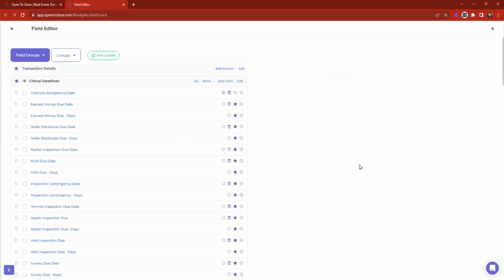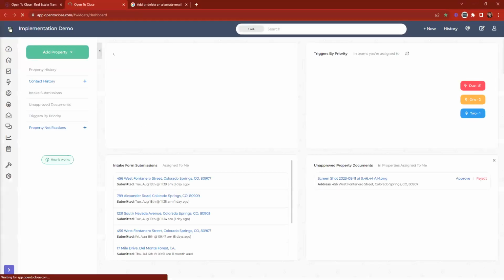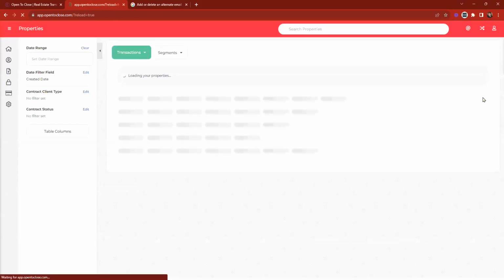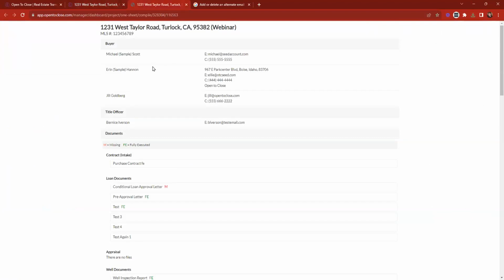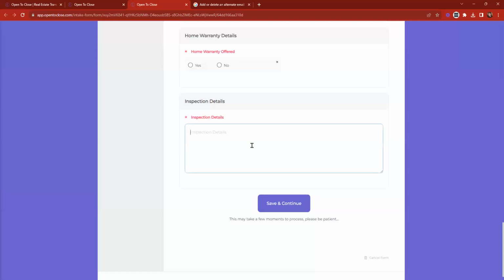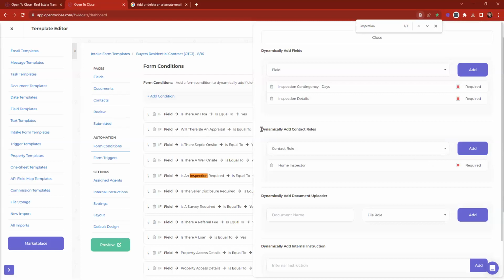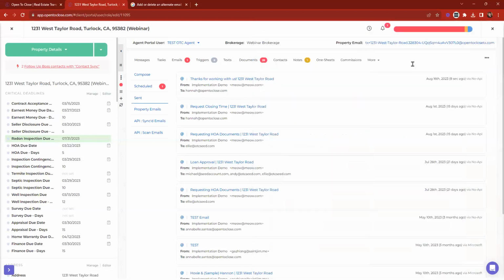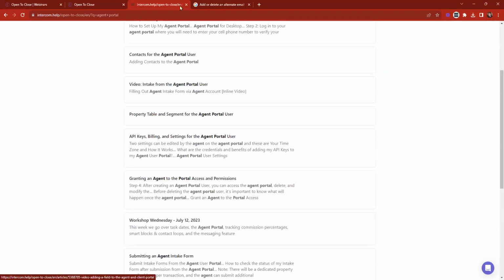Workshop Wednesday - August 16, 2023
00:00 - Intro
00:20 - Can you edit field names?
03:28 - Different emails for different agents
07:15 - Adding Agent Signature to Emails
10:35 - Best way to create users & groups
12:33 - Visibility on other users
13:17 - Can you send from multiple addresses?
15:23 - Email Connection
16:04 - How to setup agent/client portals?
19:03 - How do I setup my agent w/ Intake Forms?
21:17 - How agent shared APIs be implemented in users?
23:49 - How to send invite to users?
24:21 - OneSheet setup
29:03 - Best way to add text to the Intake Form
31:54 - How to add field & add condition
34:26 - Agent linking their Follow-up boss
35:55 - How to resolve OTC Error Code: TZ-1001
37:23 - Change document button functions
40:55 - Ability to create a toggle
41:55 - Contact Role in Inspection
43:01 - Client Portal
46:28 - Show where Contact Role pops in Intake Form
49:00 - Cannot see images in emails
53:06 - Skyslope Documents
53:58 - Intake Form Stack Option
57:21 - Where do I find my billing information?
57:52 - OTC Webinars & Support